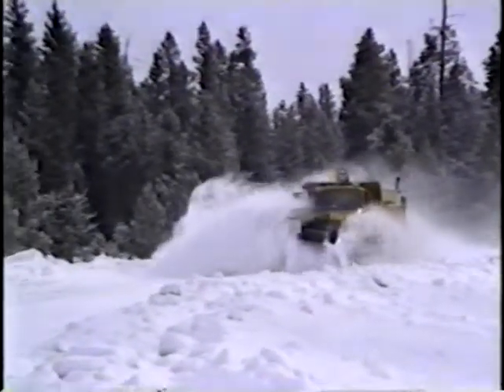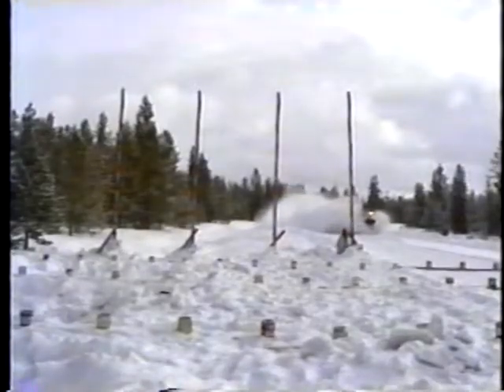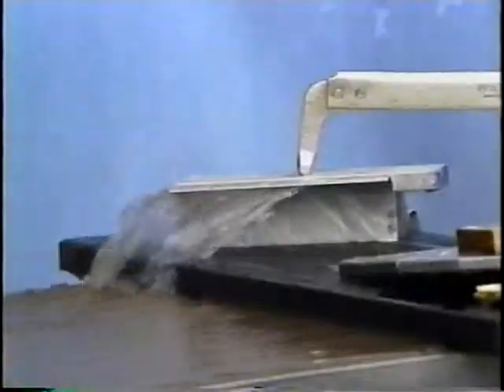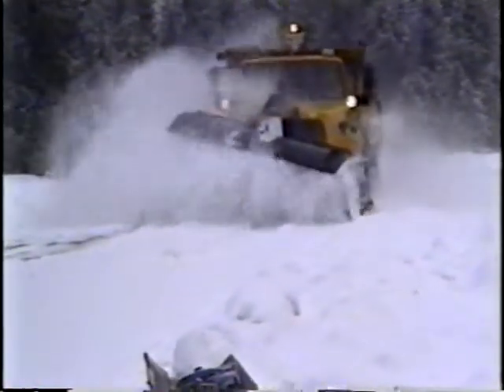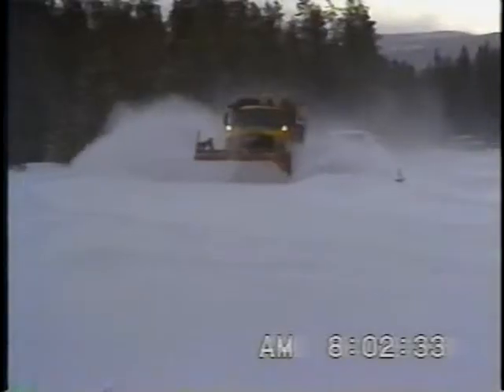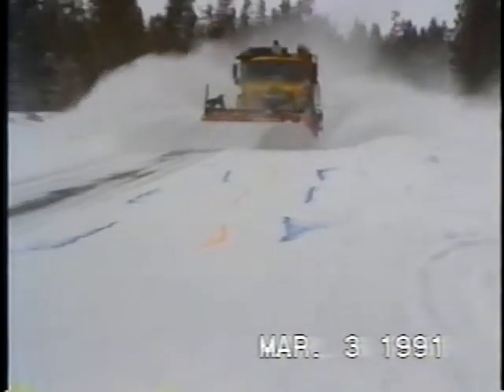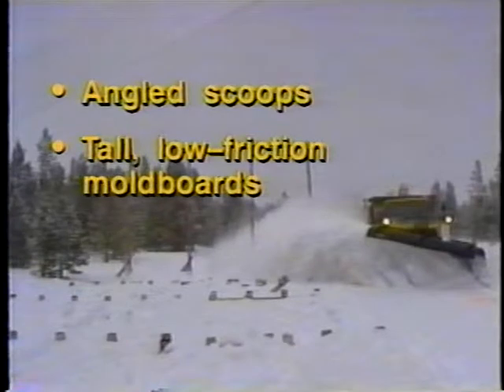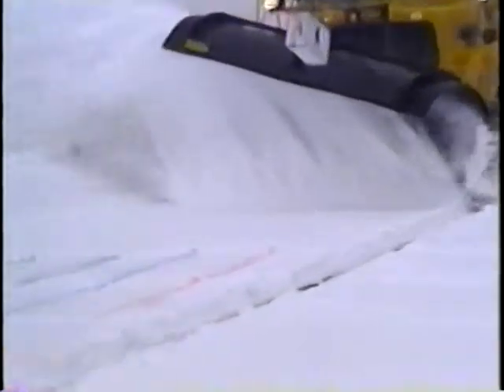Plows of the Future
Video VH-288

Improved snowplow designs developed by SHRP are more efficient and improve operator control and visibility. Problems with conventional moldboards, blades, and snow scoops are shown. SHRP research is briefly described, and improved products are shown in operation. Angled scoops, tall low-friction moldboards with an adjustable tripping edge, and a shortened plow frame are demonstrated. Some information is given on retrofitting existing equipment, with promises for commercial development.